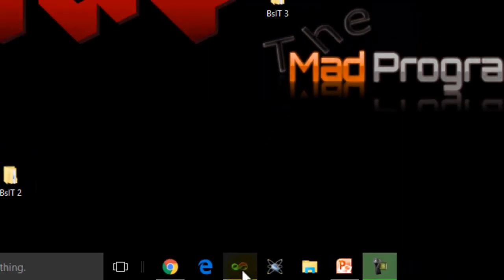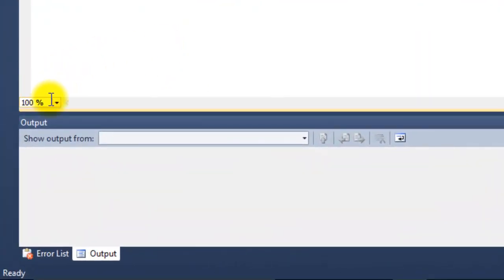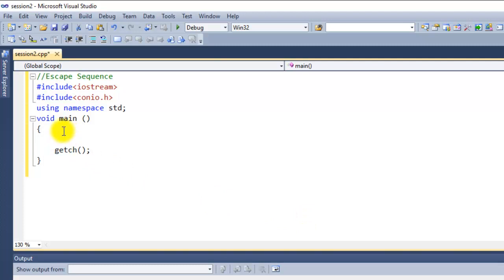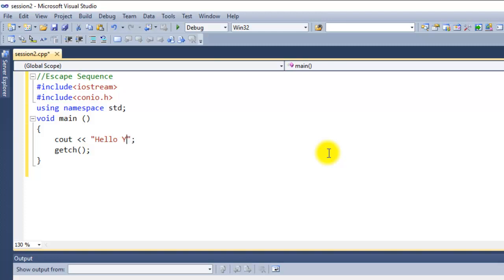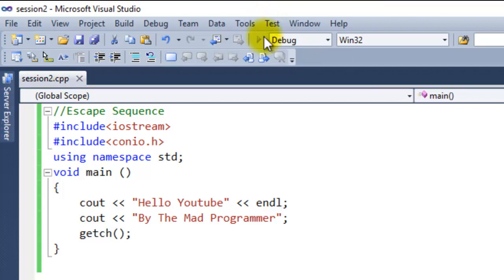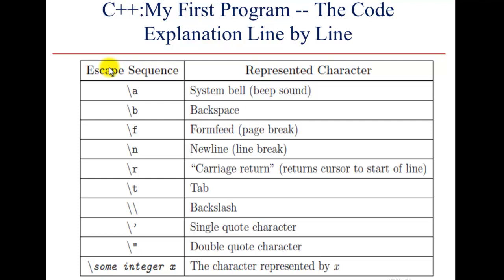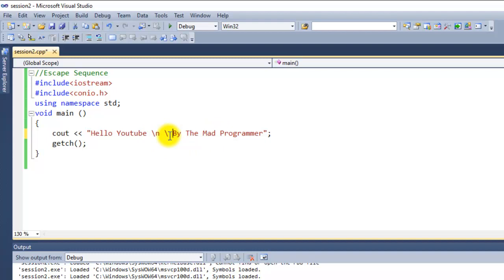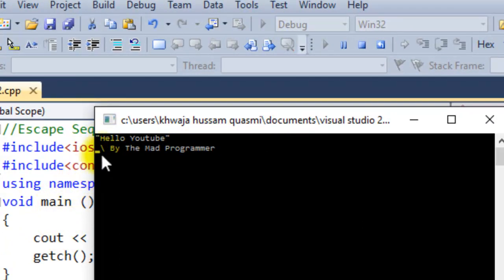C++ Programming lecture 2 (Escape Sequences)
In this tutorial we will cover escape sequences and their types, what are they? why we need them? why we use them?
In the next tutorial we will cover on how to take input from the user by using different datatypes.